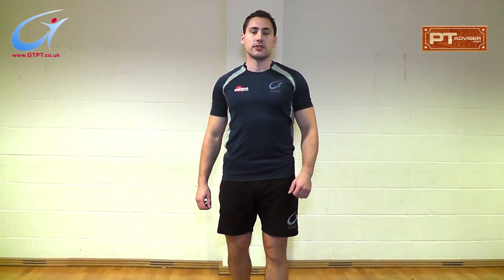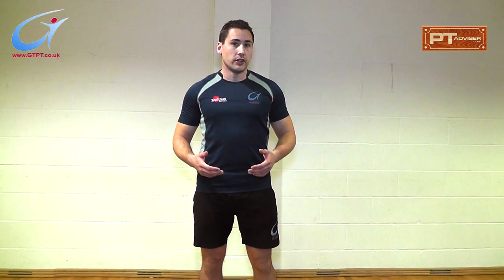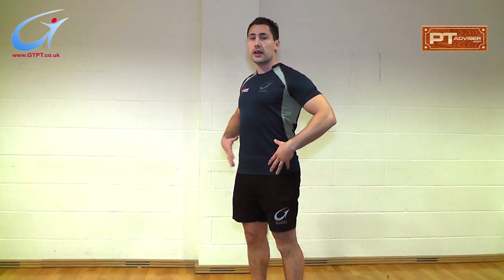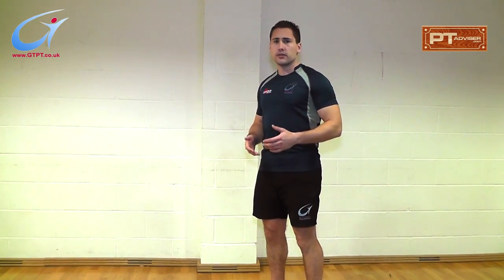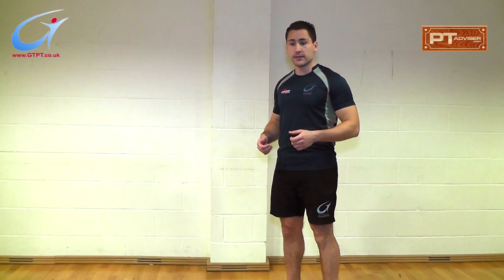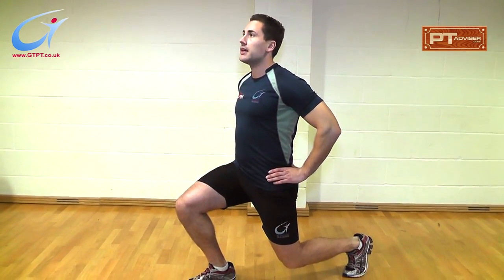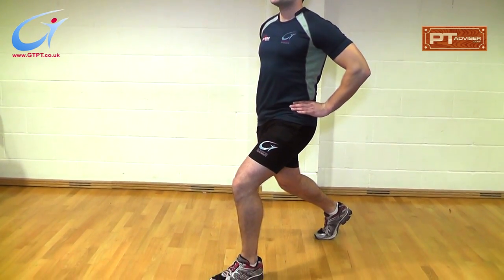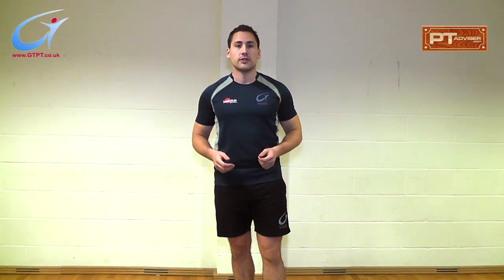How to Lunge properly